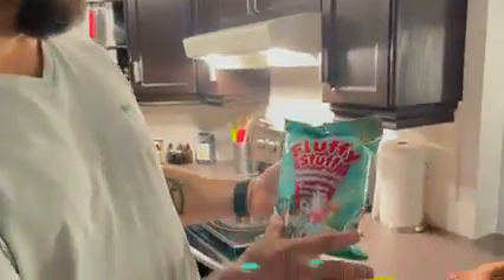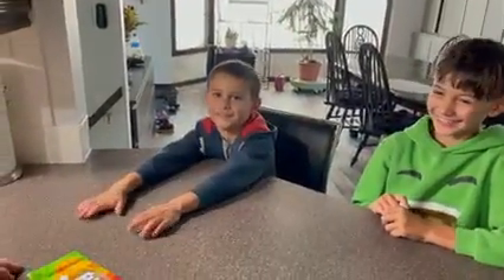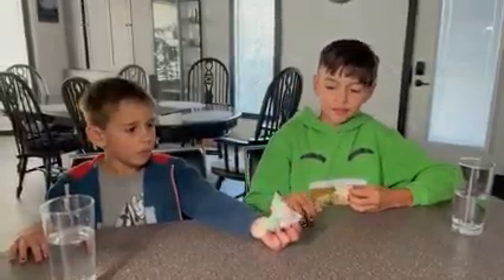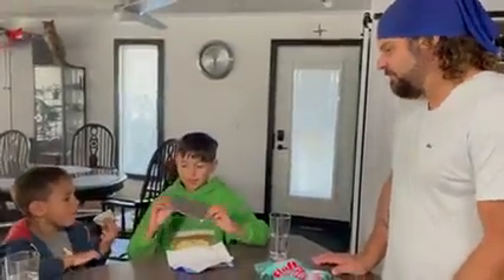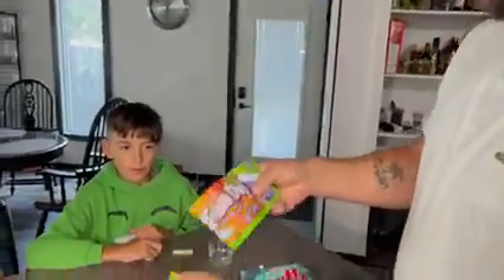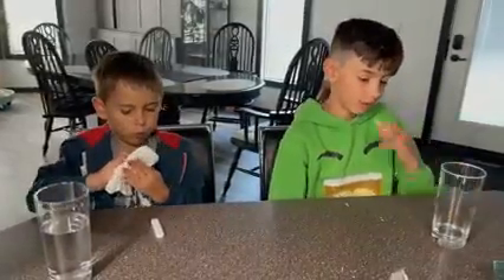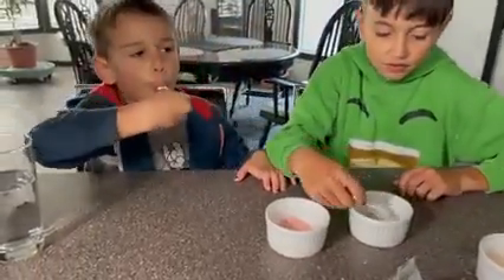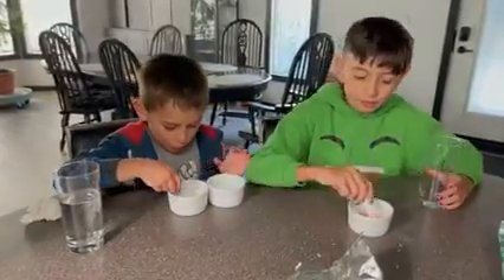Candy Review With Special Guests